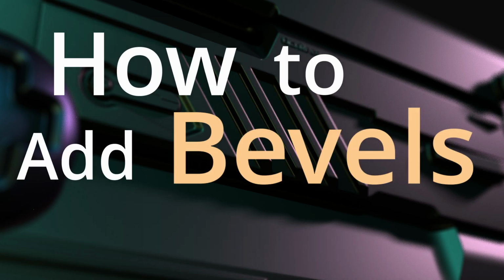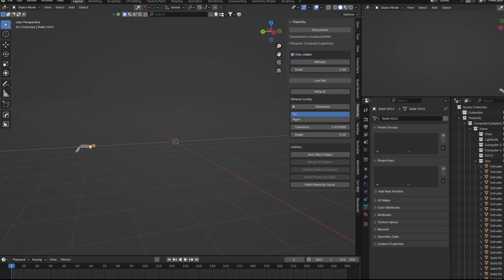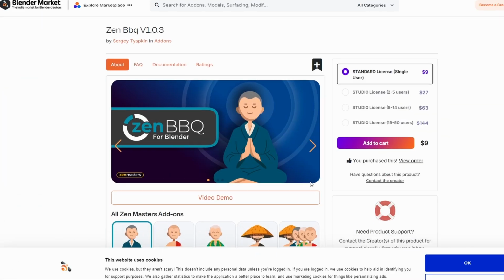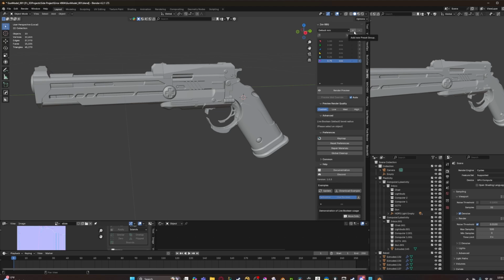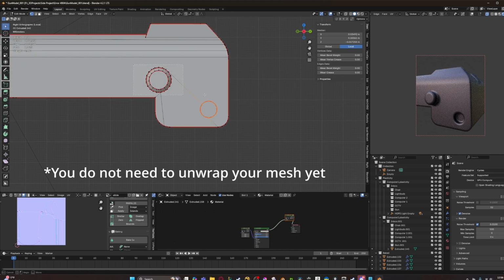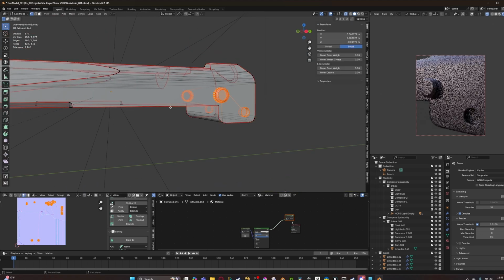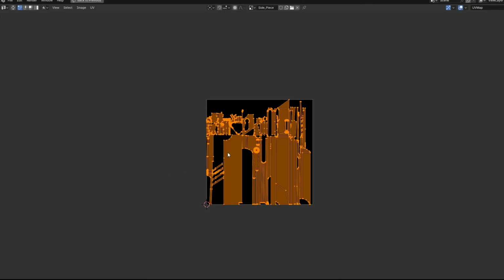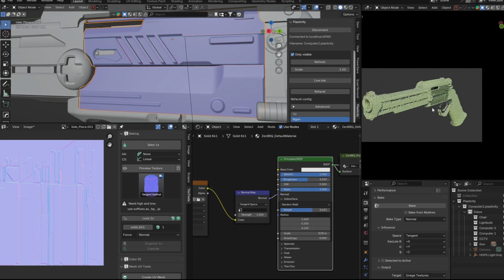Non Destructive Bevels on Plasticity Models